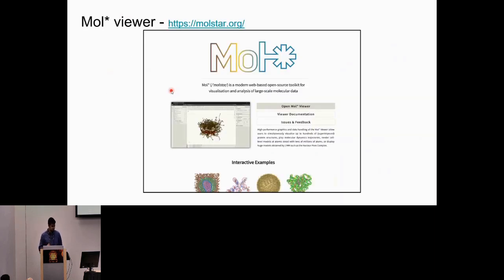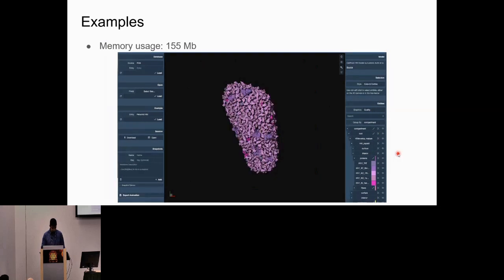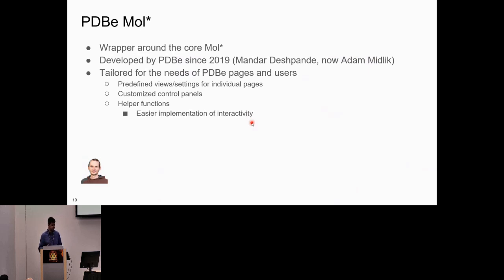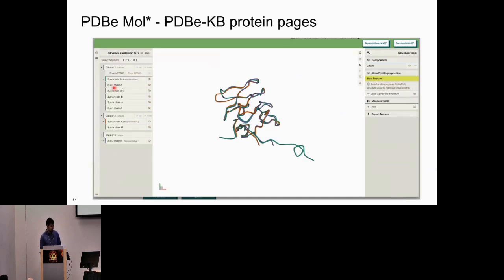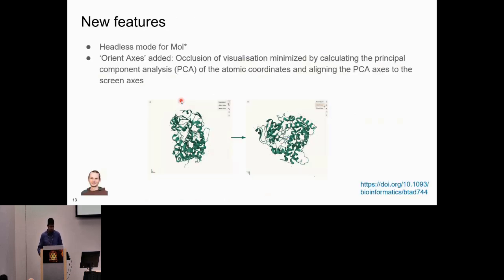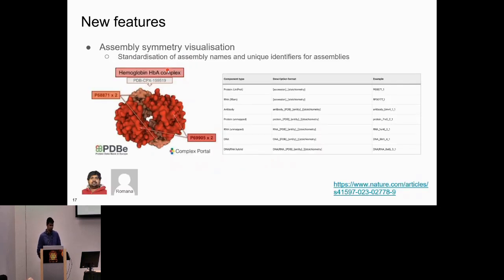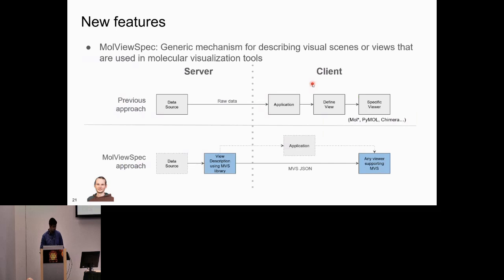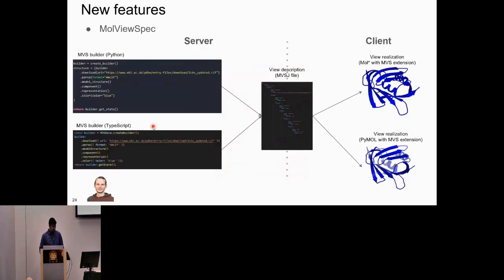Advancing Molecular Graphics: MolviewSpec and... - Marcelo Querino Lima Afonso - iCn3D - ISMB 2024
Advancing Molecular Graphics: MolviewSpec and Recent Enhancements in Molstar - Marcelo Querino Lima Afonso - Visualizing Protein Function from Genes to Biology: Back to the Future - ISMB 2024